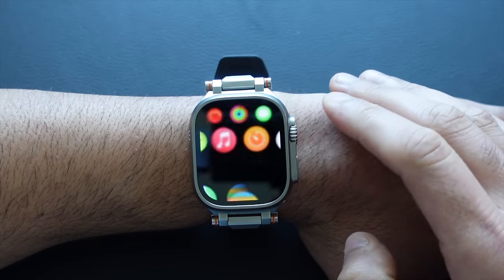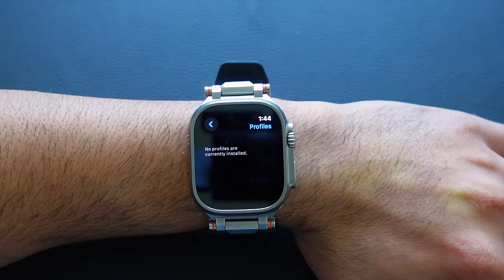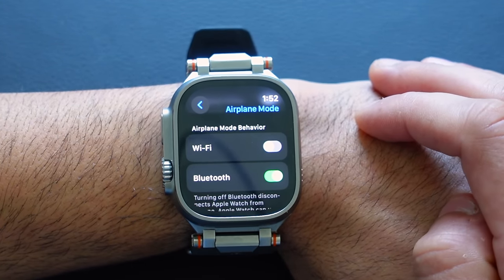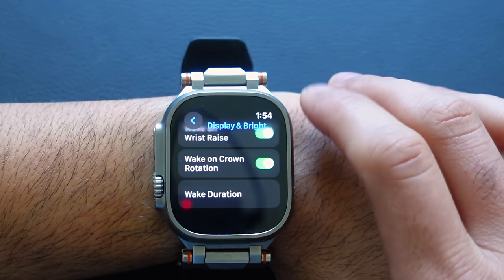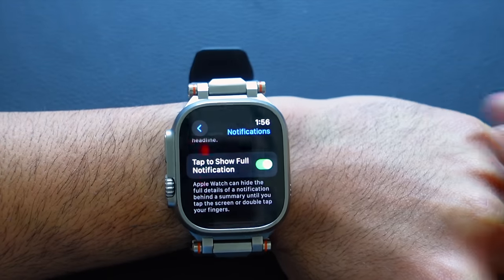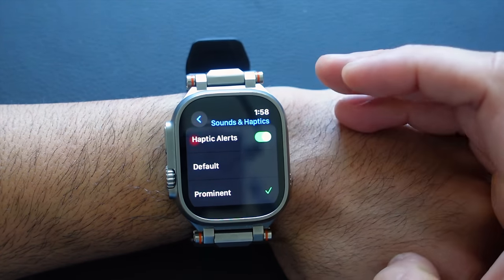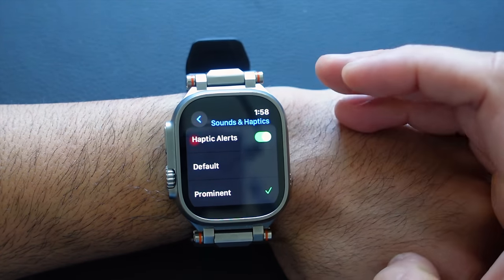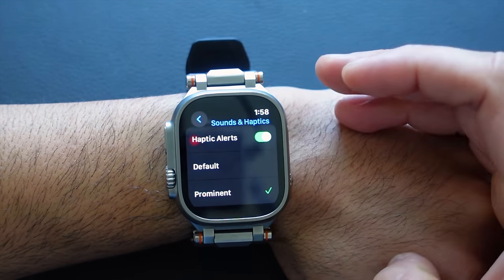Apple Watch Settings You Need to Change Now! ( Tips & Tricks )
The best Apple Watch setting that every Apple Watch owner needs to maximize battery life and unlock hidden features.

Apple watch band in the video.

best apple watch settings